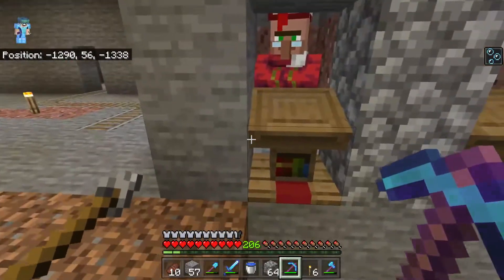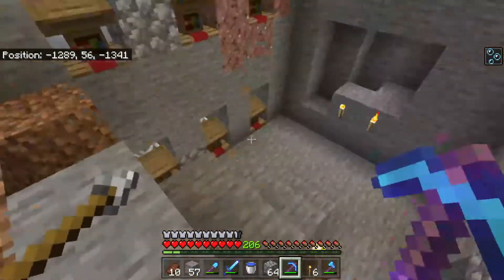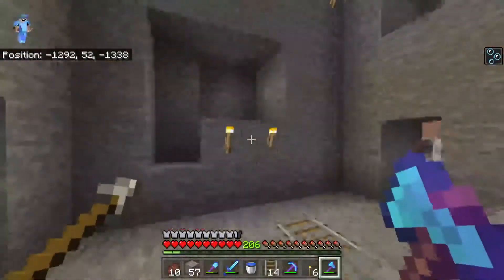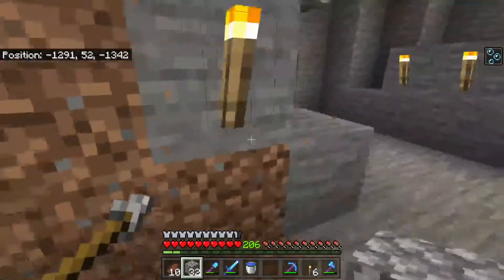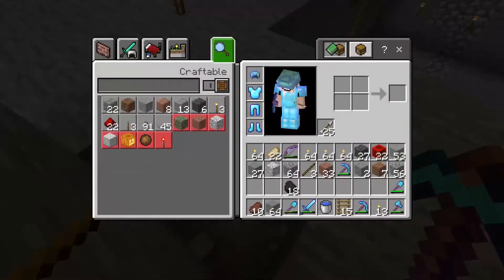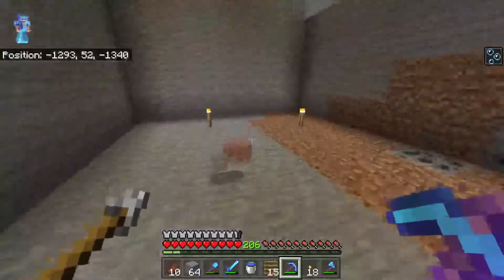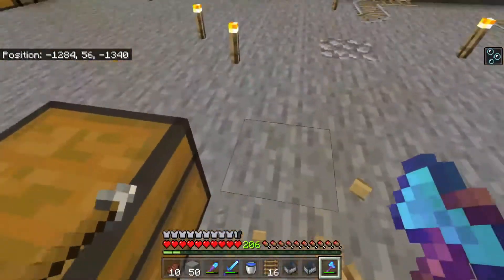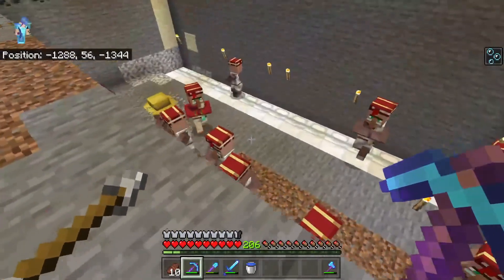Helixcraft 2 #8 - The Villager Pit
In this episode I change my trading hall so my villagers can refill their trades.

Server Member Links